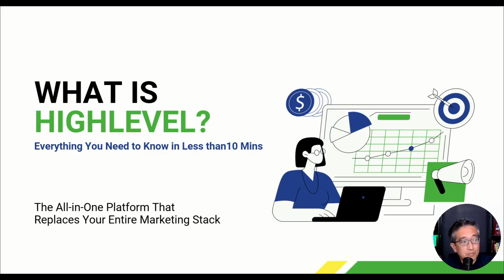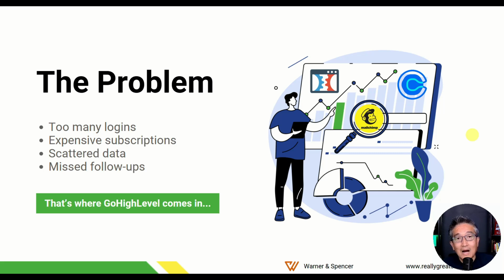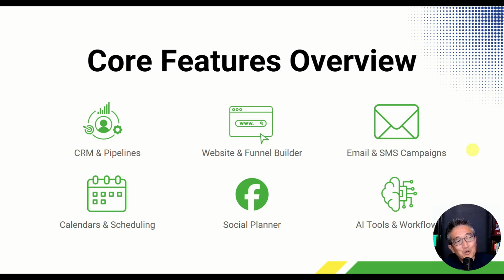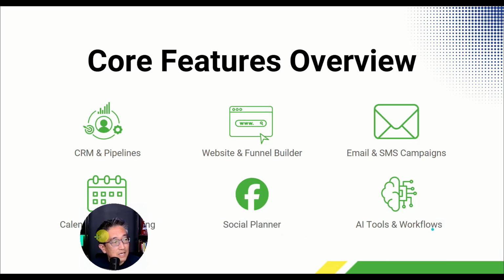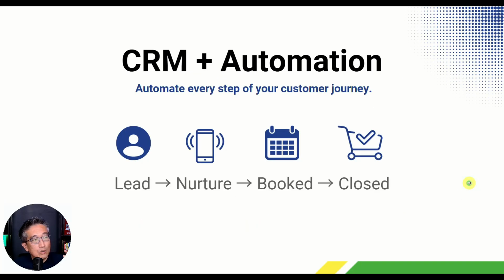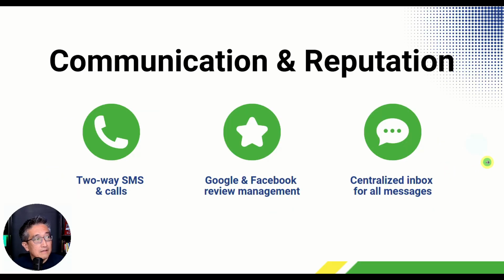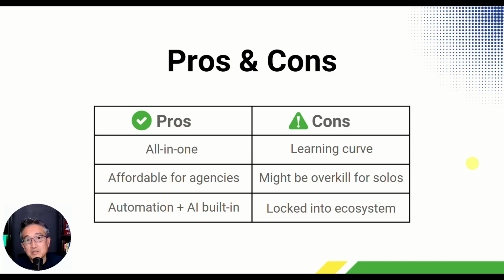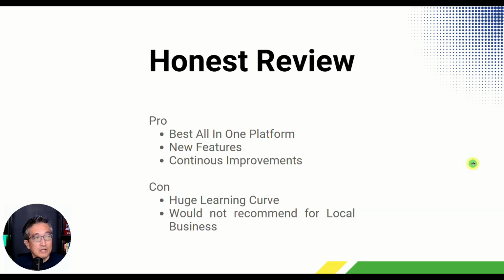HighLevel 101: The All-in-One Platform Explained in 10 Minutes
In this video, I break down what HighLevel (GoHighLevel) actually is, who it’s for, and whether it’s the right platform for your business or agency.

• What HighLevel does and why it replaces multiple marketing tools
• The core features inside HighLevel including CRM, funnels, automation, AI, and reputation management
• My honest opinion on who SHOULD and SHOULD NOT use HighLevel

If you’re a beginner trying to understand HighLevel without the hype, this video will help you simplify what the platform actually does and where it fits into your business.

Inside the roadmap, I break down:
• The LOCAL framework I use to simplify client acquisition
• How to identify real business problems before relying on tools
• Why I’m focusing on a simple AI receptionist offer instead of trying to learn every part of marketing
• A practical system for starting conversations and getting your first (or next) client using HighLevel

• Access to weekly Zoom calls for guidance and Q&A
• Ongoing updates as I document the real process of building and selling this offer
• Practical implementation lessons around AI receptionist systems, lead response workflows, and client acquisition
• Support as you work toward your first (or next) client

Built through real implementation, real conversations, and real client work — not theory.

If you’ve already signed up and don’t see your bonuses:
1️⃣ Check your spam or promotions folder
2️⃣ If it’s still missing, join our FREE community and post in Help-Desk: